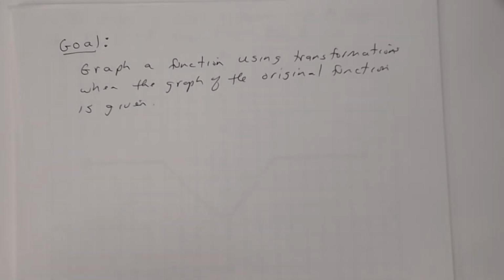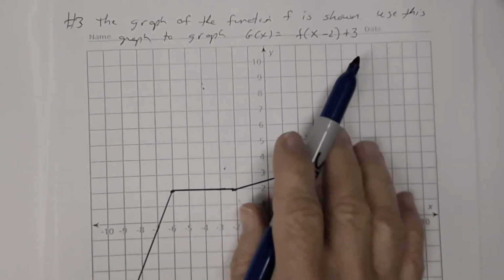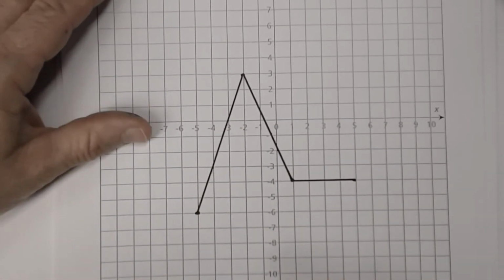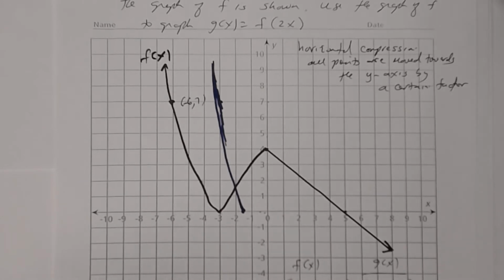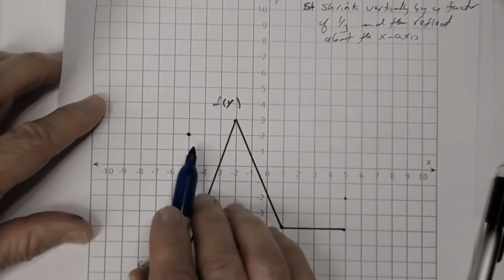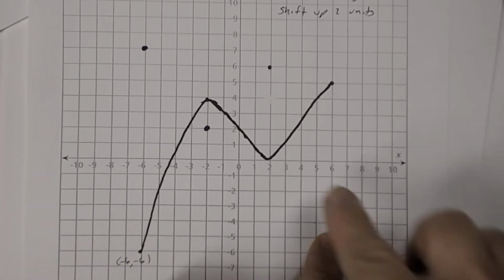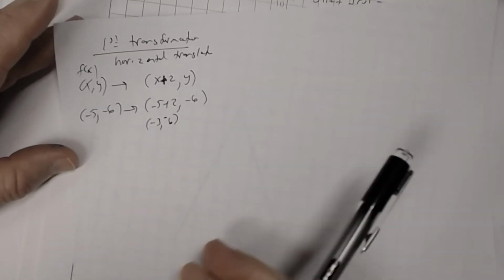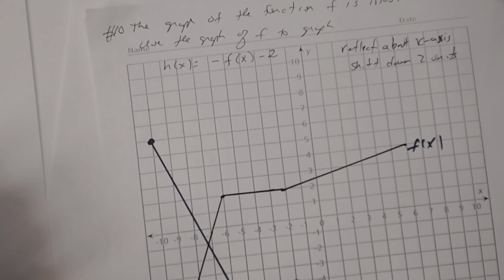Draw Graphs Using Transformations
This lesson focuses on drawing graphs using transformations when the original graph is given.